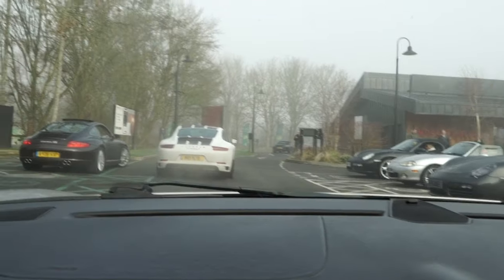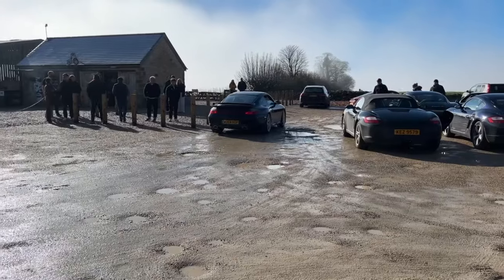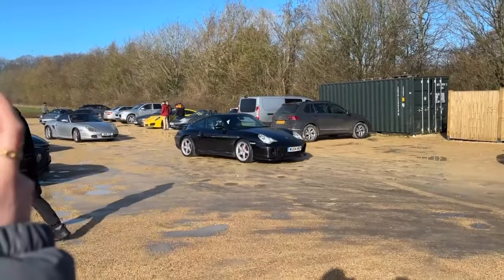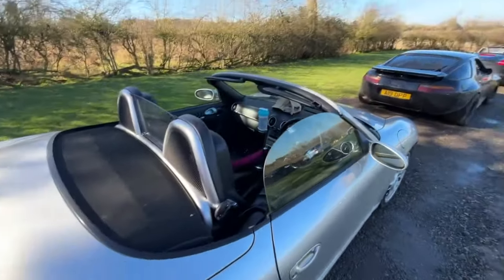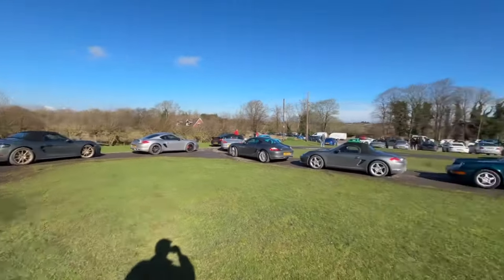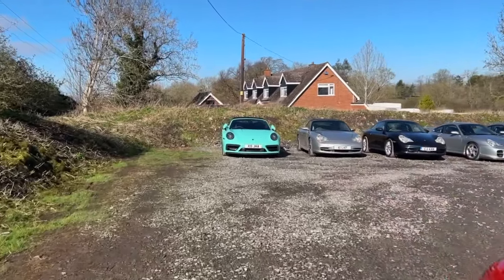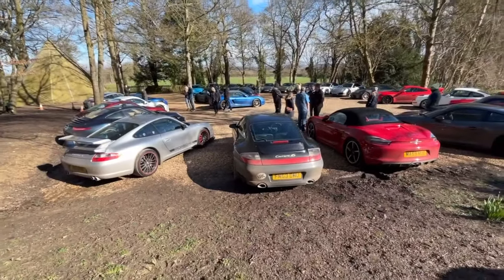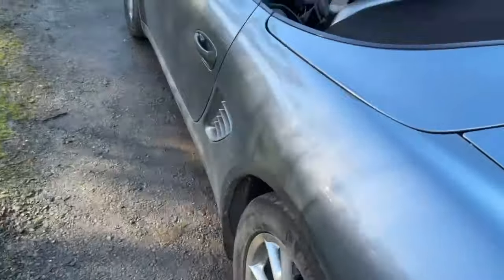Exploring the Cotswolds with TRIBAL PORSCHE in my 987 Boxster S!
In this video we will be going to Mollies Diner to Didly Squat Farm Shop and then on to Caffine and machine.
This event was hosted by Martin of TRIBAL PORSCHE.